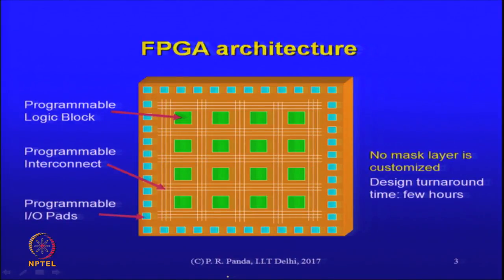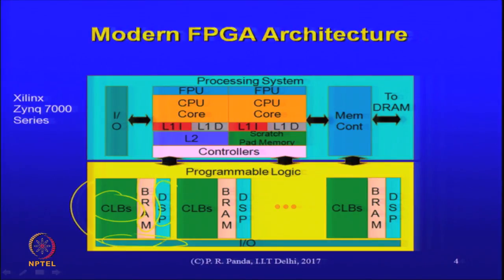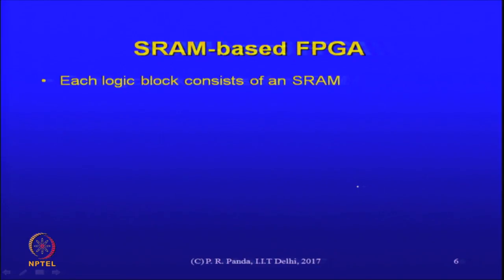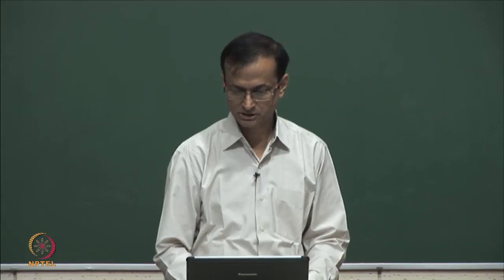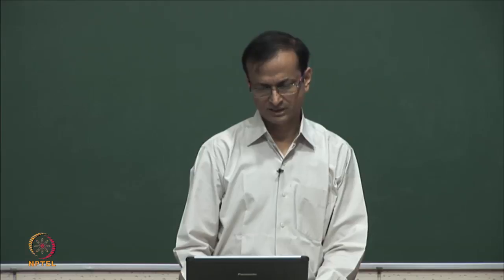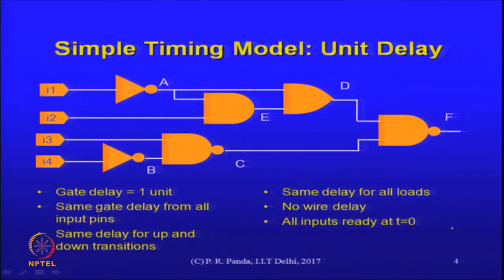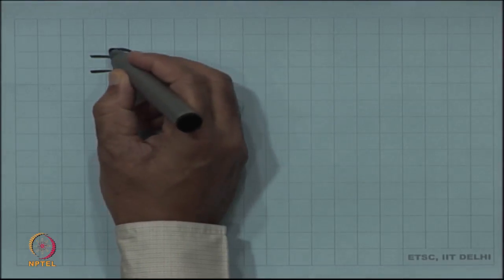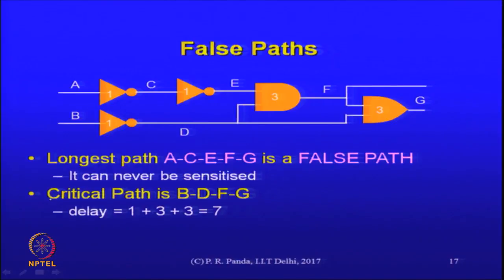Introduction to Timing Analysis